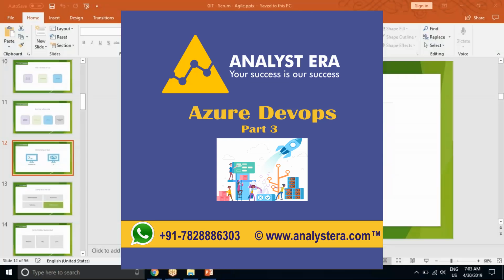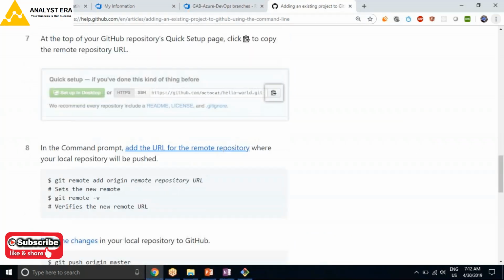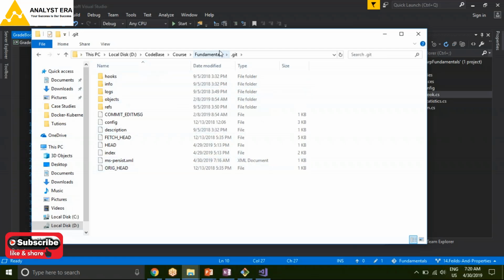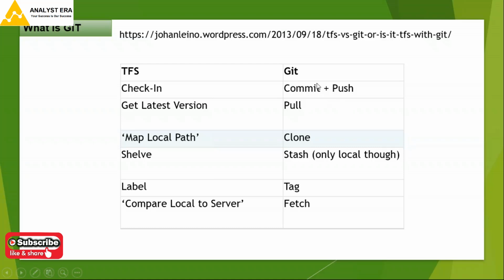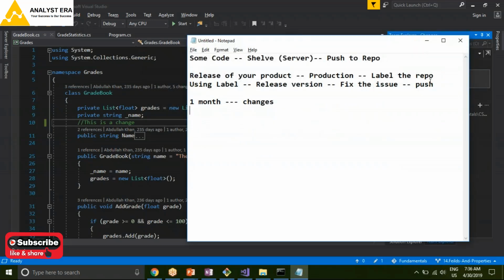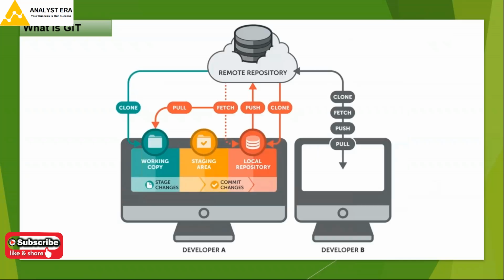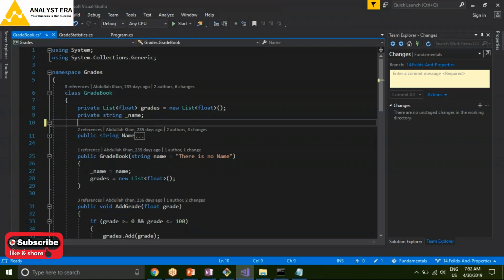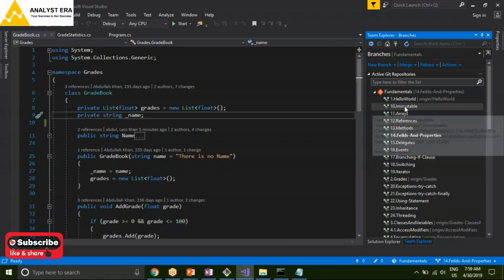Azure Devops | Day 3 | Training by Microsoft Expert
Objectives
DevOps professionals who combine people, process, and technologies to continuously deliver valuable products and services that meet end user needs and business objectives. DevOps professionals streamline delivery by optimizing practices, improving communications and collaboration, and creating automation. They design and implement strategies for application code and infrastructure that allow for continuous integration, continuous testing, continuous delivery, and continuous monitoring and feedback.
They must be familiar with C# development & Visual Studio. Azure DevOps professionals must be able to design and implement DevOps practices for version control, compliance, infrastructure as code, configuration management, build, release, and testing by using Azure technologies.

Module 1: Introduction to Azure DevOps
Lessons
• • Overview of Course
• • Technical Challenges
• • Software Tools
• • Sustainable DevOps

Lessons
• • PowerShell Workflows

Lessons
• • Overview of Build and Deploy
• • Automated Builds
• • Automated Deployments
• • Overview of Continuous Integration
• • Continuous Integration
• • Pipelines and Agents
• • Continuous Delivery
• • Release Pipelines
• • Environments and Tasks
• • Advanced Delivery
• • Overview of Continuous Deployment
• • Continuous Deployment

Lessons
• • Introduction

Lessons
• • Application Insights

Labs:
• • Application Insights